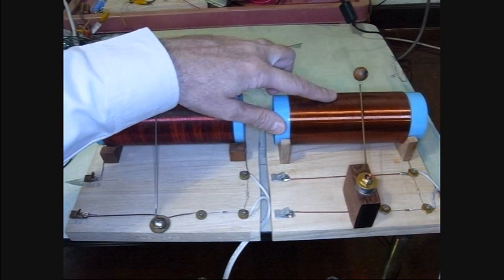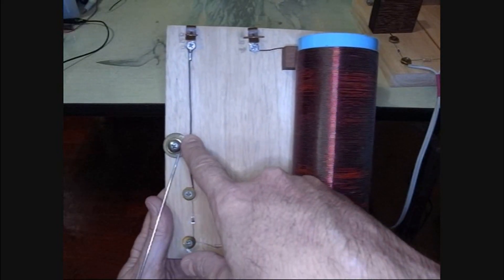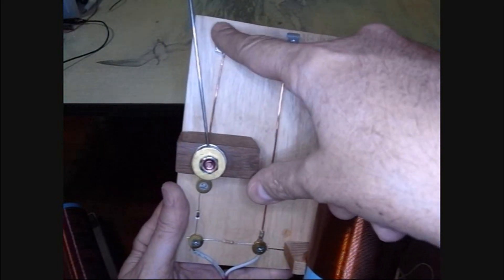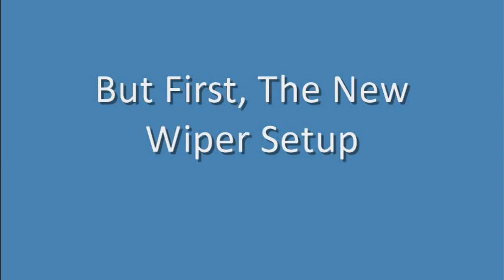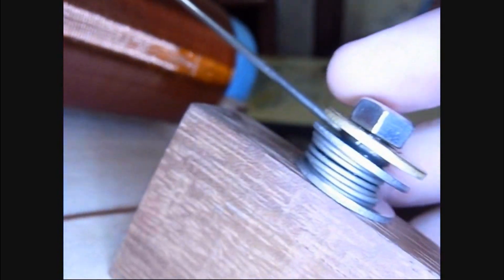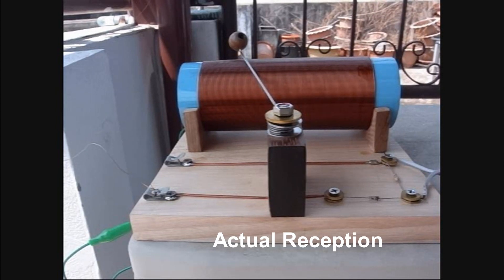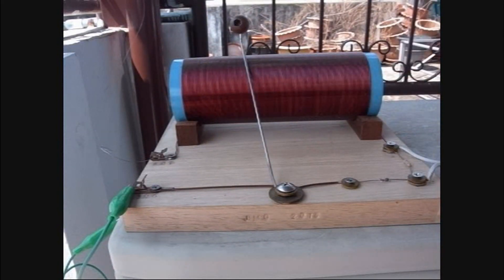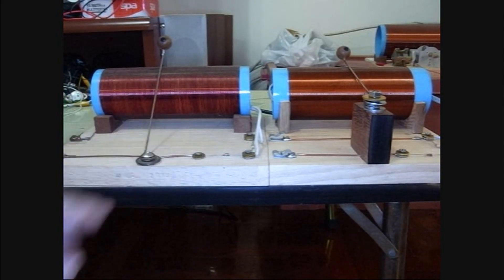New Crystal Radio Design - "Modified-Pickard"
A different crystal radio and a comparison to the original "modified Boy Scout" radio I made earlier.  Also a new (better) way to do the wiper.

Depending on your design (coil mostly) it can receive in the AM broadcast band, approximately 535 to 1700 kHz.

There is a similar design sold as a kit they call the "Pickard" however they include a capacitor across the antenna / ground leads which I found was no help.  They also used a much higher value resistor which lowered the sound volume with my earphone.

Construction techniques are the same at the modified Boy Scout radio and that video can be found here:

See Warnings below.

OPERATION TIPS & TRICKS
- A good antenna is important.  Longer is usually better (see antenna warning below), a good ground is next most important.  For the video I used about 15 meters or 45 feet.  More below
- With some stations, you can put a finger or 2 or 3 inside the tuner coil to improve reception.  Move them around for best reception.
- A finger near the coil can also improve reception.  Touching the coil directly usually lowers sound volume, BUT a piece of paper or thin plastic between finger and coil often improves sound / tuning.  Move finger around.
- Touching different parts of the radio or getting near them can affect performance.

TOOLS
- Screw driver
- Knife
- Sandpaper (small piece, fine)
- (Optional) Saw, if you do not have the wood & tube already cut
- (Optional) Hand drill for screw holes
- (Optional) Soldering iron, solder

MATERIALS
- 1 x Germanium Crystal Diode (1N34A)(bought: Amazon, Radio Shack 276-1123, Digikey, Jameco, Mouser...)
- 1 x Resistor (10k ohm, carbon, not wire wound)(bought: ditto)(see note below)
- 1 x Crystal earphone (can NOT be other type)(bought: Amazon, Jaycar, Jameco?) MUST be like the type in the video.  Regular iPod or similar will NOT work.
- 1 x Base 21 x 17.5 cms x 2 cms thick or more (wood scrap)
- 1 x PVC pipe 15 cms long or stiff cardboard tube x 2.5 inch diameter
- 1 x motorcycle / bicycle spoke, 2mm diameter or brass rod or stainless rod
- Wiper pylon: Wood block, carriage bolt (2.5"), spring, 3 stainless or brass washers, 2 screws to attach block.
- Enameled bell wire (can be from old transformer, solenoid, ...) 0.3 to 1.5mm (note: I used 0.5mm or roughly 19-20 AWG, the number of turns and length of pipe change with wire size.)  Bigger wire has lower resistance (better sound), BUT you get fewer turns per centimeter (less tuning).
- Screws, stainless or brass (6 for wire hold downs, 2+ for coil mounting),
- Fahnestock clips (2) (bought: Amazon & electrical shops). OR brass washers (13) (bought, hardware store)

ANTENNA & GROUND
- The antenna is just a long piece of wire (I use scrap wire from old transformers, fluorescent light ballasts and such).  The longer the better.
- Try different lengths and orientations (vertical, horizontal)
- A good ground helps.  A wire to a ground rod is good.  Metal water pipes also work well.

NOTES:
- The modified Boy Scout radio has about 170 turns, this new design has 138 turns.
- The resistor is necessary to get the best sound from these "new" crystal earphones.  The new ones are piezoelectric and have lots of capacitance.  Without the resistor the charge builds up then discharges so you get constant "static" sounds.  The resistor bleeds off charge so you get louder, and much clearer sound.
- Also called a foxhole radio.

WARNINGS:
- Never connect radio to any source of power.  Not house current, nor batteries, nothing!
- Never use the radio during lightning storms.
- Never run an antenna over or near power lines.
- Disconnect antenna when not in use.
- Never ground to electrical items, plugs or similar.
- If you don't know, don't do it.

OTHER:
An excellent website by an avid and skilled builder: